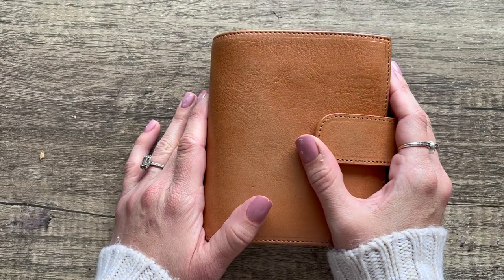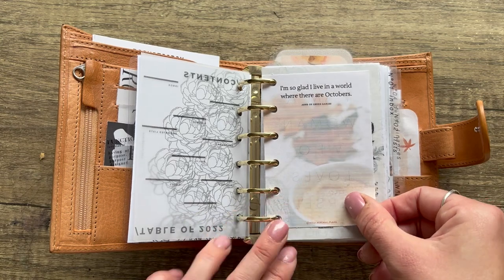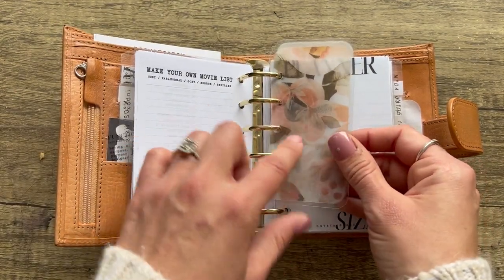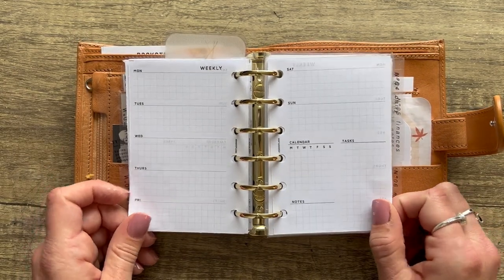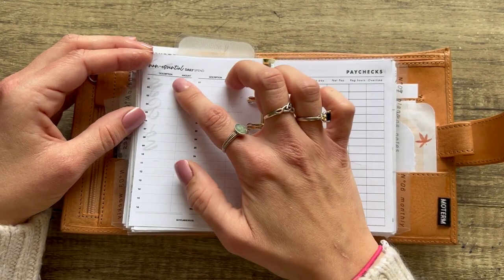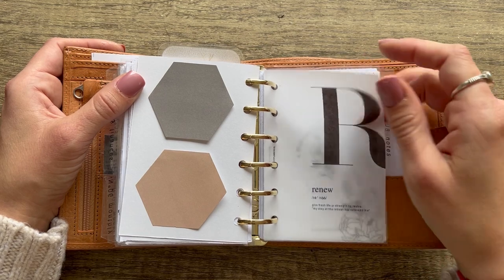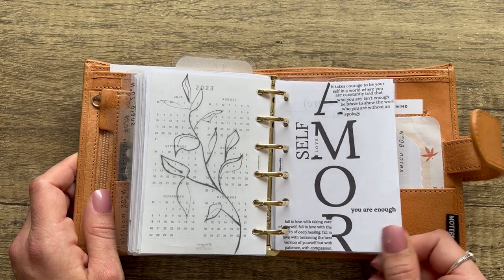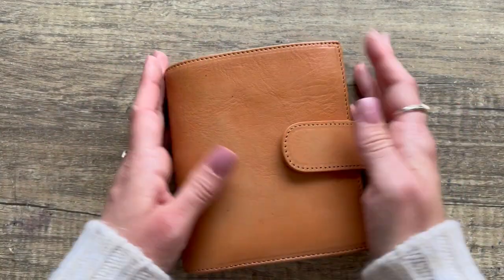POCKET PLANNER made from FREEBIES !! // & new freebies!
hey planner babes! such an exciting video!! i got a request from a subscriber to make a pocket sized planner just out of freebies and i couldn't resist! there's a ton of freebies for pocket on the web which made it alot of fun to do! i hope you like the video and get some ideas and things that you would include in your very own planner ! ^_^ xx thank you so much or watching!

(a small commission is earned if anything purchased - don't feel like you have to use my link you can always open amazon on a different page and search it again ^_^ thank you babes!)

I’m on ig!

PLANNER:
Moterm veg tan
Apricot (colour)
30 mm gold rings

SHOPS/PPL MENTIONED:
cards: